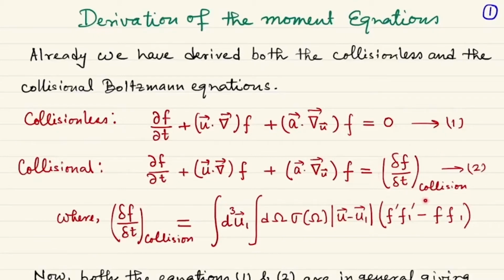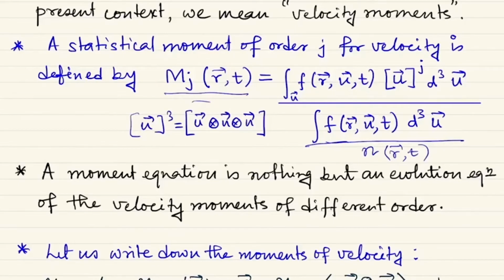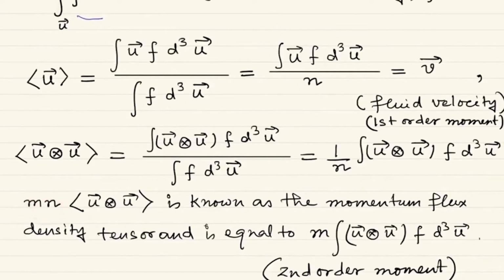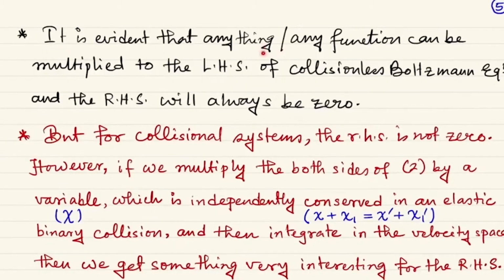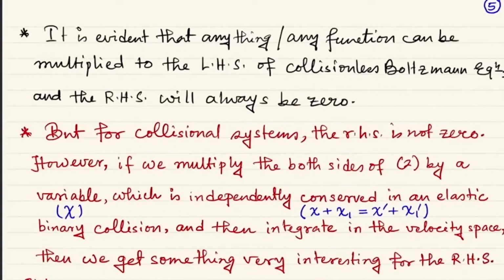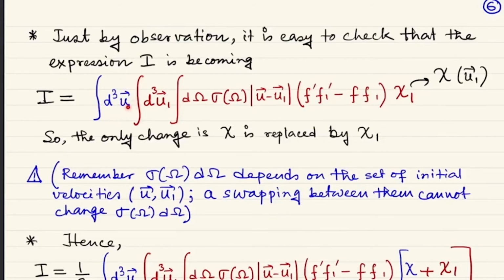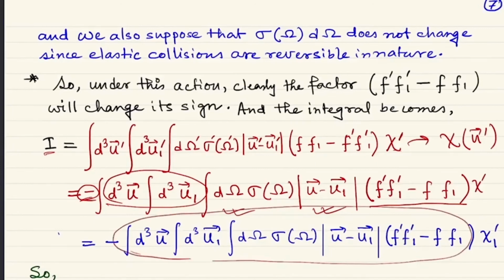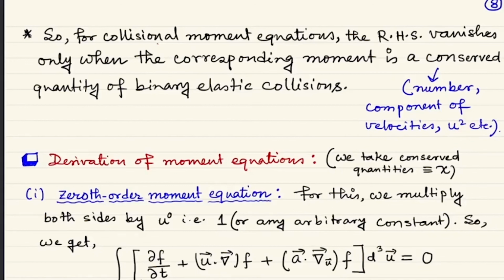Derivation of moment equations I